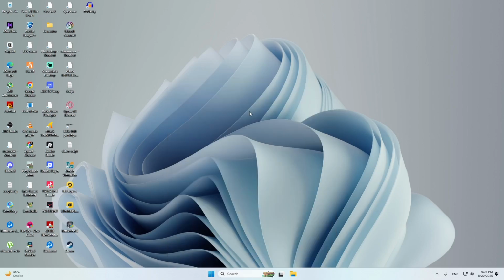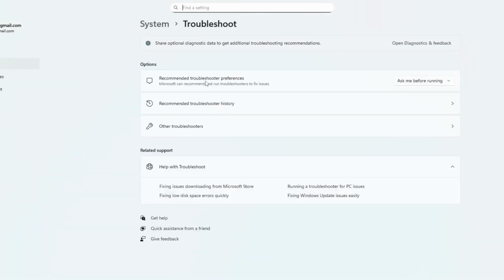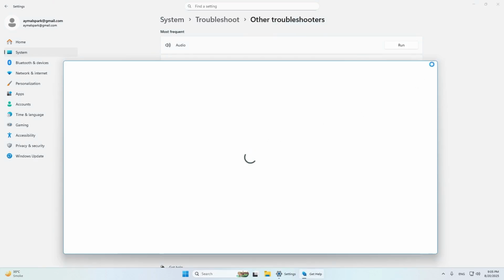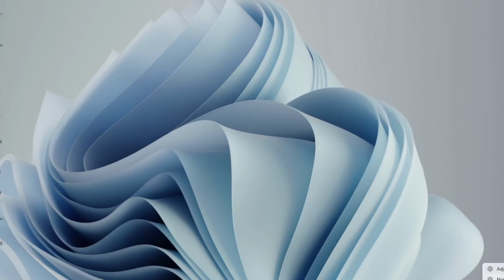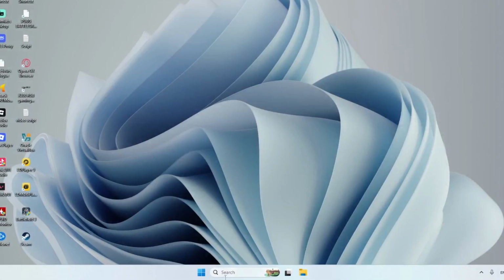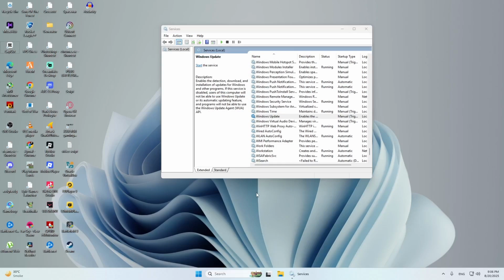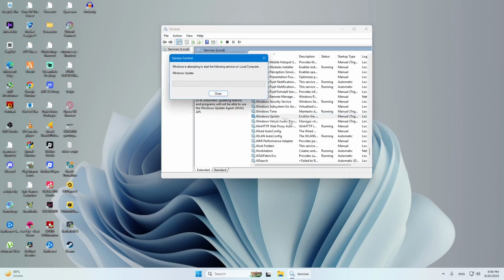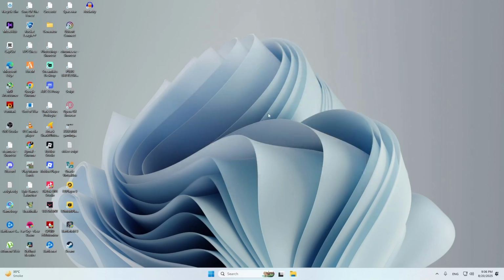How To Fix The Windows Update Error 0x80070002 | Step By Step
Are you struggling with the Windows Update error 0x80070002 on your PC? This step-by-step tutorial will guide you through the most effective methods to fix this common problem in Windows 11 and Windows 10. You’ll learn how to clear temporary update files, reset Windows Update services, and apply simple troubleshooting techniques that restore smooth updates without issues. Even if you’re not very technical, the process is explained clearly so anyone can follow along. By the end of this video, you’ll have your system back on track and ready to install updates without seeing error 0x80070002 again.

Did this method fix the 0x80070002 error for you?

🔐 Secure Your Online Activity with NordVPN:

30-day money-back guarantee
Starting at just €3.09/month (instead of €11.59)!